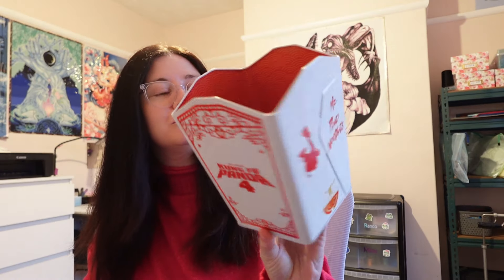Flosstube #24 Restarting a chart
Channel mentioned -

My Diamond Painting Channel -

🧡 My Etsy Shop 🧡 Currently in holiday mode

💫 Facebook Groups 💫

(Please remember to answer groups questions or you request will be automatically declined)

❤️ Channel Support ❤️

My Wonderful Subs have asked for an Amazon wish list to help support myself and the channel 💕

💥 Details on all my Wips 💥

Lord of the rings pattern - I stitch this on 28 count, easy count lugana, 2 strands half stitch with CXC thread.
Lord Of The Rings Cross Stitch Pattern / Hobbit PDF Cross St - Inspire Uplift

Intrusive Thoughts pattern - I stitch this on 25 count, easy count lugana, 2 strands half stitch with CXC thread.

Darth Daddy pattern - I stitch this on 25 count, easy count lugana, 2 strands half stitch with CXC thread.

Soda Stitch, Im stitchiing on 16 count printed Aida in the colour sandstorm by DMC, 2 strands full cross with CXC thread.
Cross Stitch Pattern Pdf Cats Kitty Kitten Cute Animal Modern Instant Pdf Download Counted,so-opg190 'cats of the Night' - Etsy UK

Heaven and Earth Designs SAL - Im stitching this on 28 count, easy count lugana, 2 strands half stitch with CXC thread.

Necromancer - Stitched on 18count fabric with DMC floss, 2 strands full cross.
Necromancer Counted Cross Stitch Kit - ChrissaBug | Thread Geeks

Dawn to Dusk cross stitch - I stitch this in 11 count with 3 strands full cross.

Venom - I stitch this on 25 count, easy count lugana, 2 strands half stitch with CXC thread.
Venom Counted Cross Stitch Kit - Wil Shrike | Thread Geeks

cara mia no longer available - retired pattern from Gecko rouge

Dark queen of the seas - I stitch this on 18 count, hand dyed fabric, 2 strands full cross witha mixture of threads.
Dark Queen of the Seas Cross Stitch Pattern - Digital Download – autumnlanestitchery

Tomb Raider - Personal pattern stitched on 32count, easy count lugana, 1 strand half stitch with CXC thread

Poinsettia Pixie - Stitched on 25count, easy count lugana, 2 strands half stitch with CXC  thread.

Long Dog Sampler, Stitched on 28count, easy count lugana, 1 strand full cross with hand dyed floss.

Prefect Bathroom - stitched on 25 count, easy count lugana, 2 strands half stitch with CXC thread

Gamer Girl - stitched on 25count, easy count lugana, 2 strands half stitch with DMC thread.

Pokemon - stitched on 18 count, easy count lugana 2 strands full cross with CXC thread.